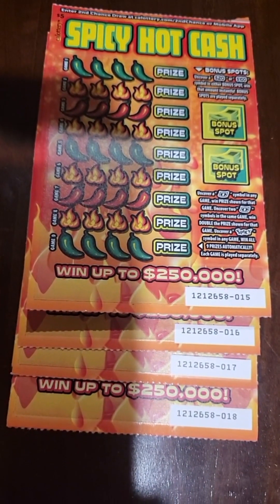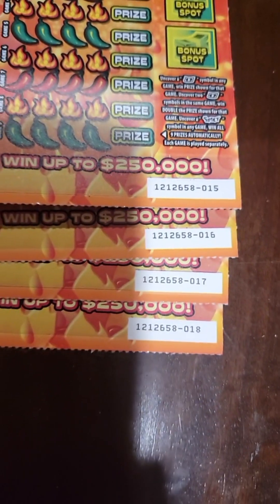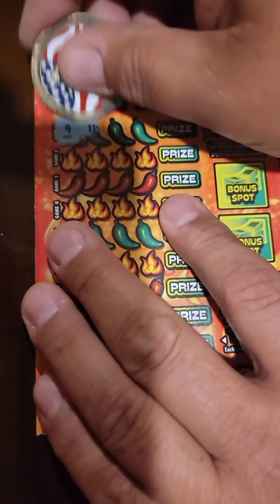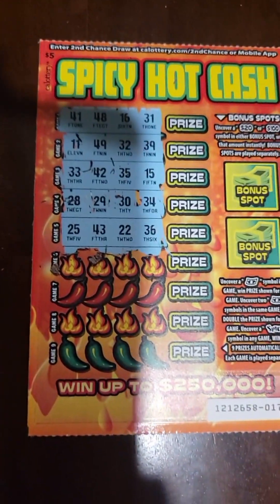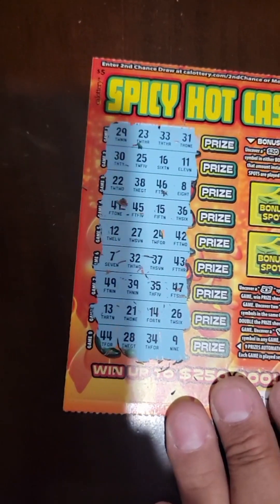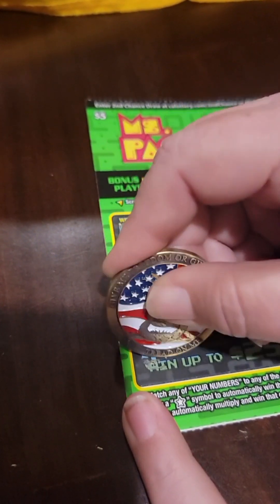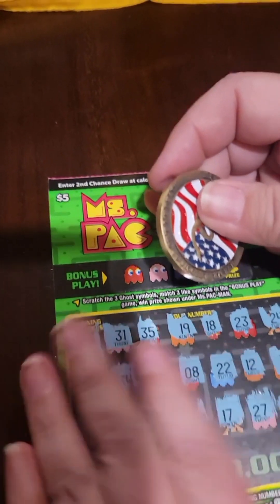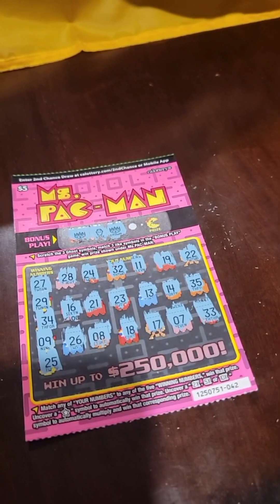Saturday Afternoon Scratchers, Spicy Hot Cash & Ms. Pacman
US scratching 4_$5 Spicy Hot Cash and 4-$5 Ms. Pacman Scratchers